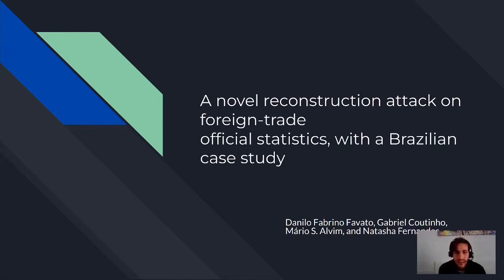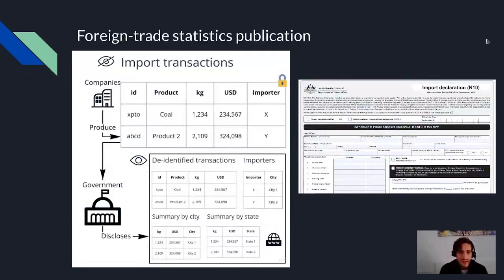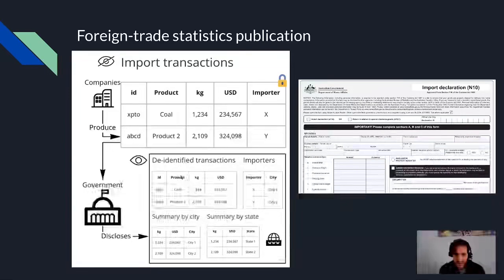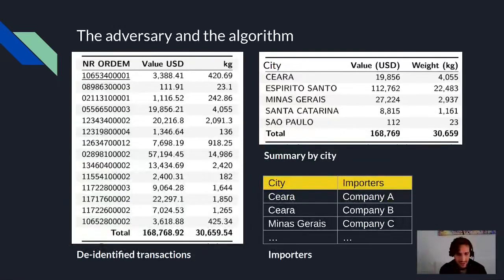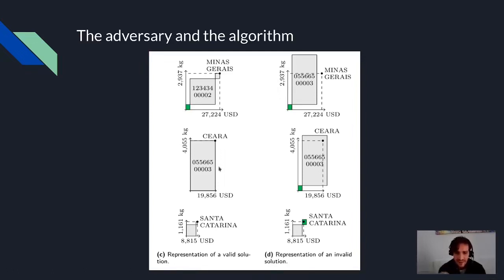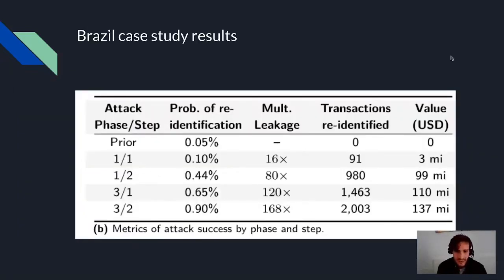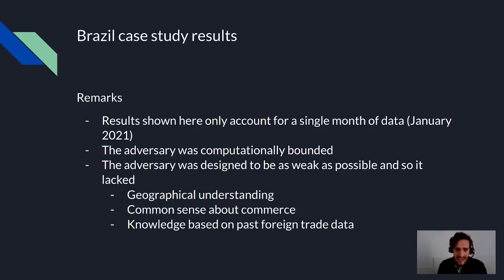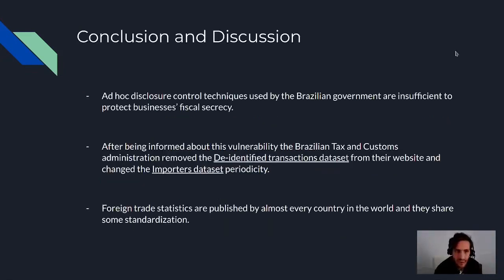A novel reconstruction attack on foreign trade official statistics, with a Brazilian case study